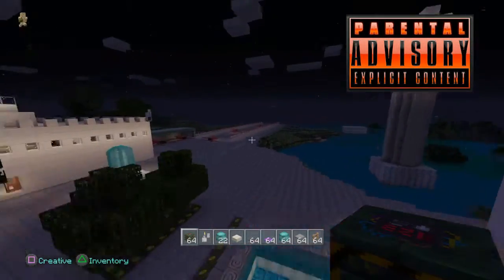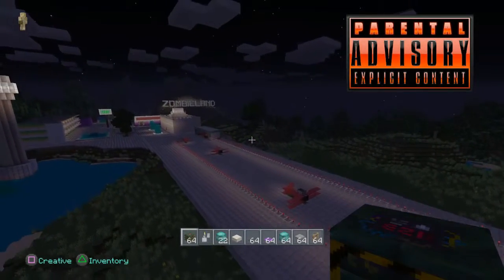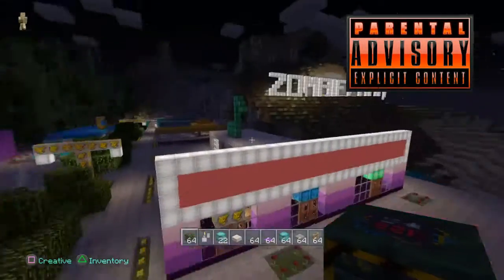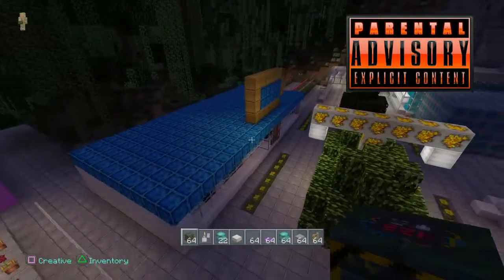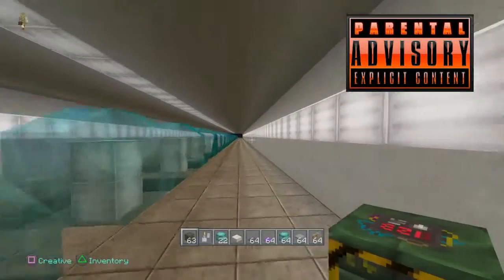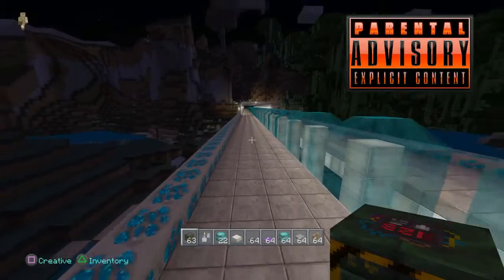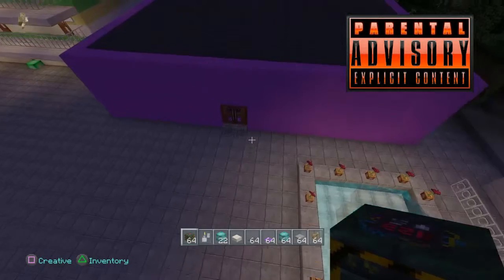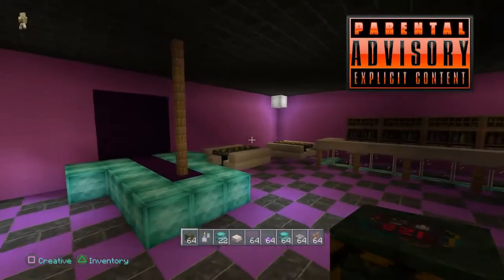I forgot the prison.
transfered minecraft map from the 3 to the 4